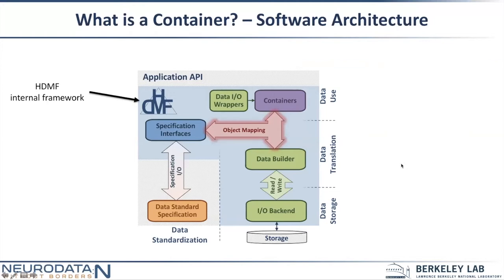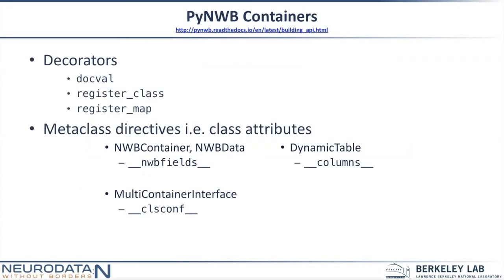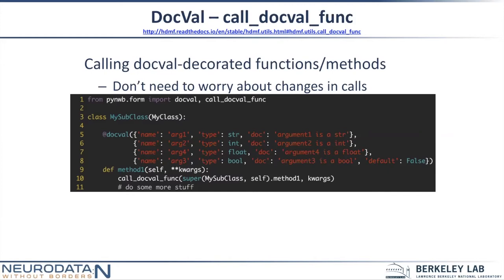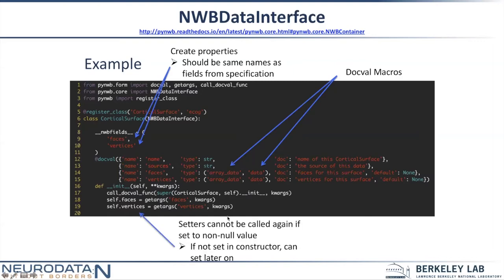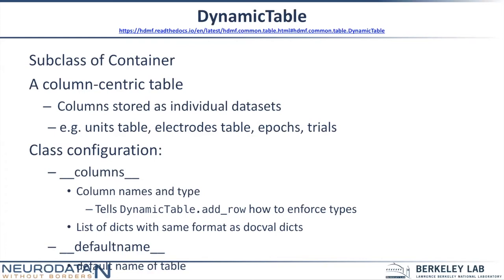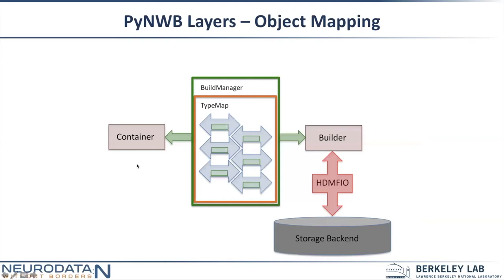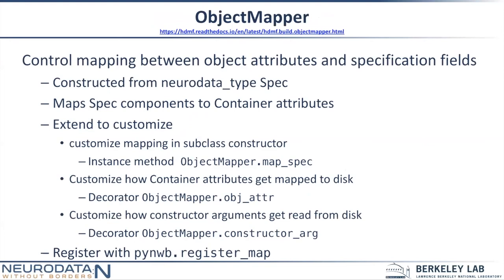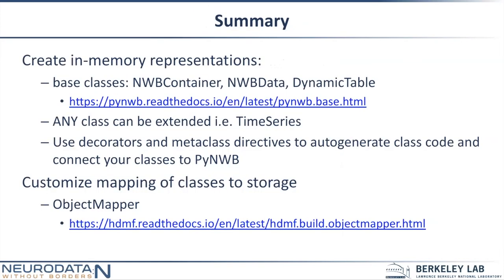Custom API Classes in PyNWB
Presented by Andrew Tritt, the lead developer of the NWB core development team at Lawrence Berkeley National Laboratory during the the Remote NWB User Days Workshop 2020.